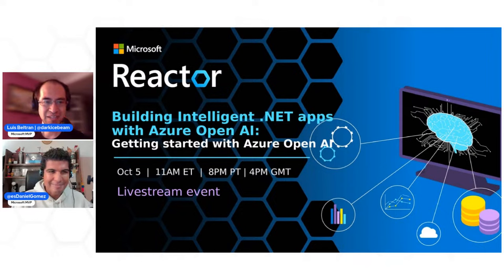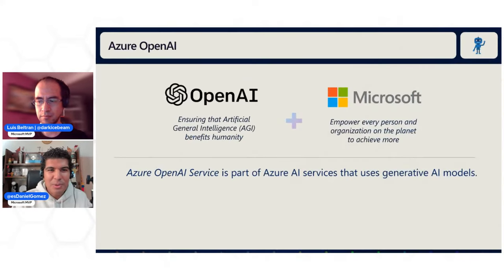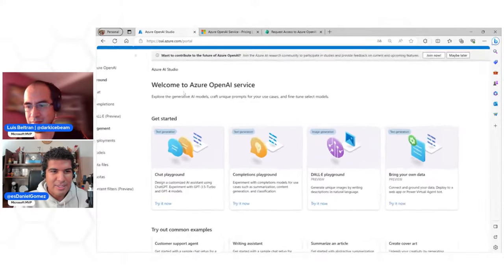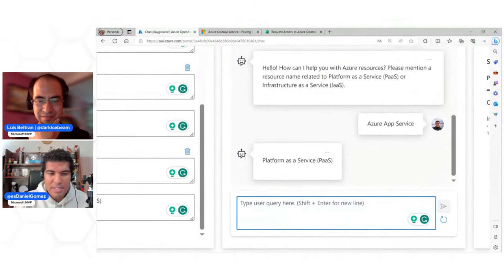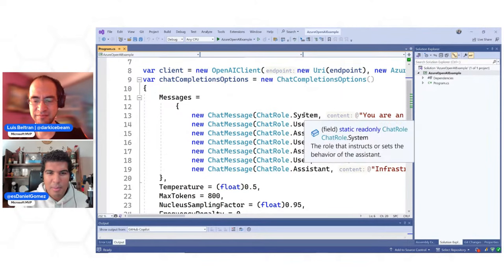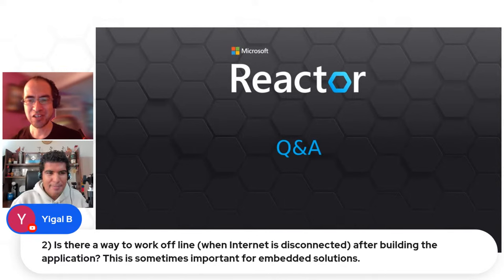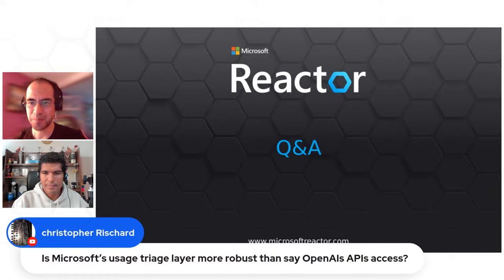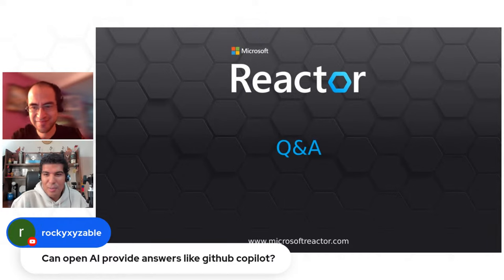Getting started with Azure Open AI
This series will talk about the possibilities that Azure Open AI brings to developers so they can generate useful content in their apps, including responses, creative images, and powerful code. Join us to understand how generative AI is a revolution that can speed up productivity and take your app to the next level.

This series is aimed at software developers, AI enthusiasts, and tech professionals who want to bring the power of Azure Open AI to develop intelligent .NET applications.

Whether you're a beginner looking to get started or an experienced developer seeking to expand your AI capabilities, this series provides valuable insights and practical guidance to empower individuals and teams in creating cutting-edge AI-infused solutions.

In this foundational session, we'll introduce ourselves into the world of Azure Open AI. Let's explore the essentials of setting up an environment, navigating through Azure's AI services, and understanding the core concepts. This session will be helpful for getting our journey into intelligent application development started.

**Here is a useful Learn Module Collection to develop your skills during this series:**

[eventID:20889]